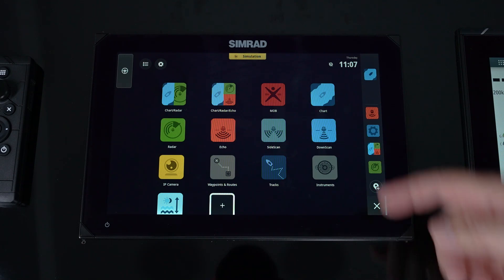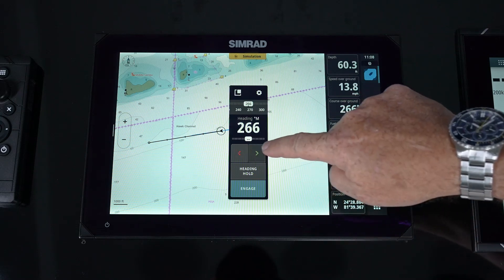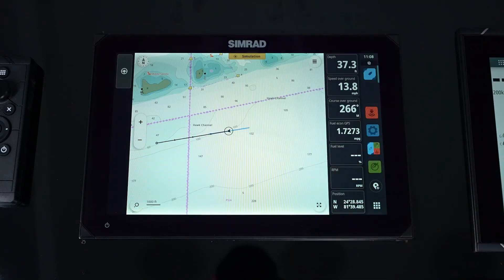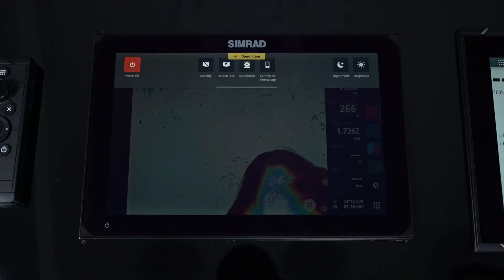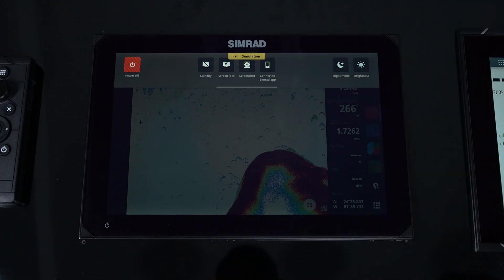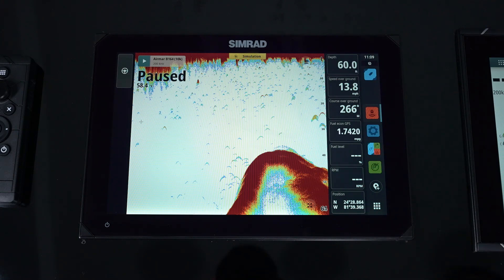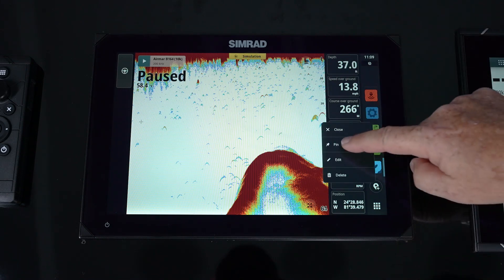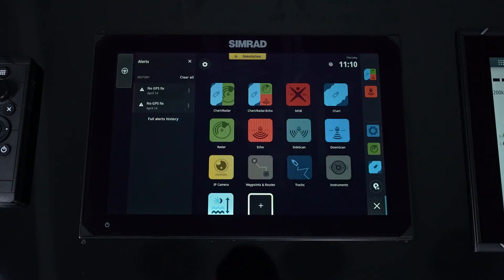Simrad | NSX New UI Walkthough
A walkthrough of the powerful NSX™ user interface highlighting differences from the standard operating system and additional feature changes.

00:00 Intro
00:17 NSX New User Interface Walkthrough
00:37 Home Page
00:45 Home page layout
01:21 App layout
01:37 Hidden Menu
01:44 Power Key
02:12 Data Bar & Utility Bar
03:00 Outro